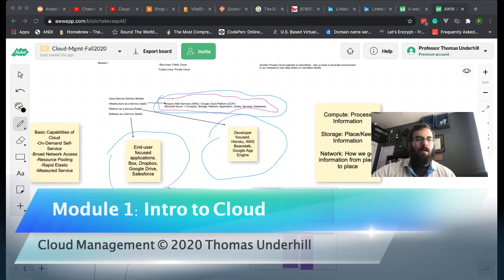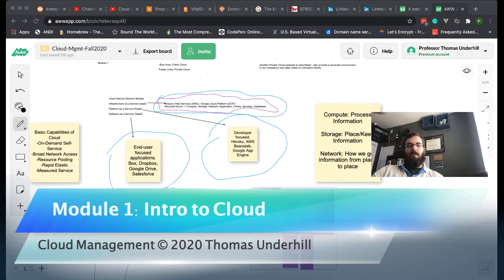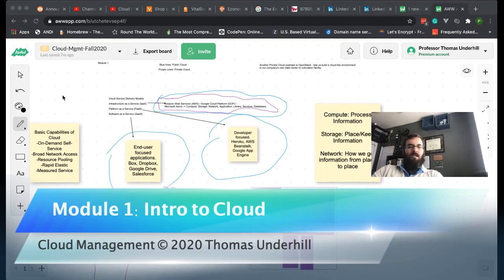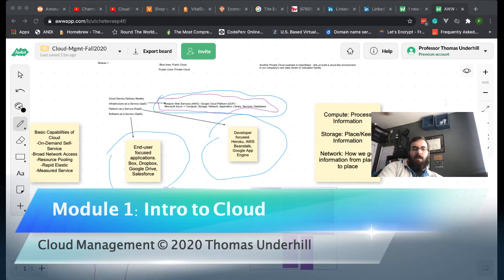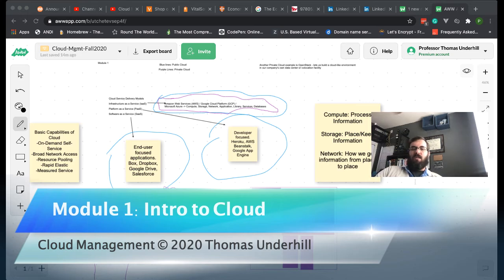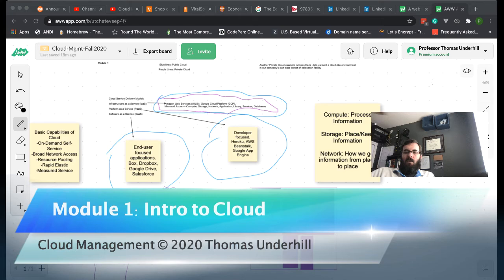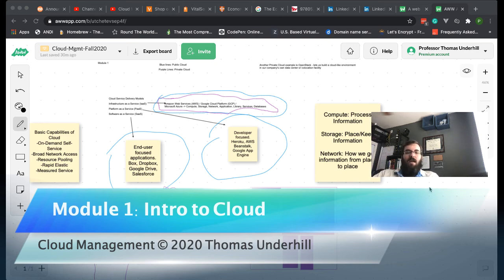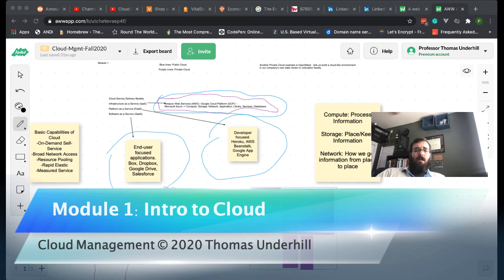Cloud Management - Module 1 Intro to Cloud